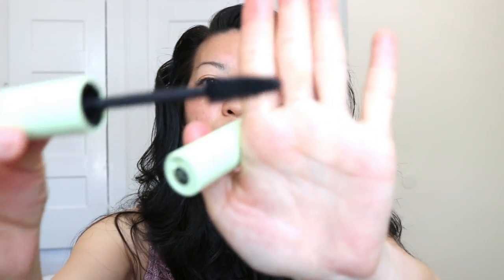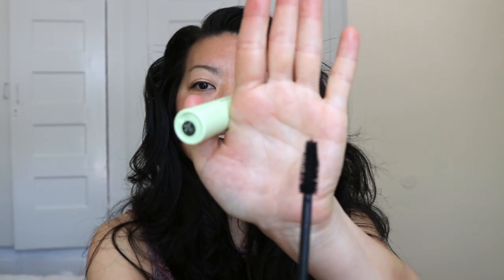MAY FAVORITES 2021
Hello Everyone!
My favorites for May are here!
Products beauty, skincare, and fashion
That I'm loving lately.
Hope you enjoy and try some of these
If you are looking for similar products.